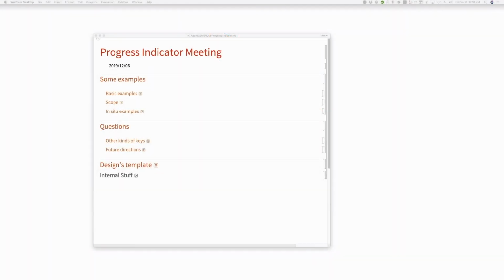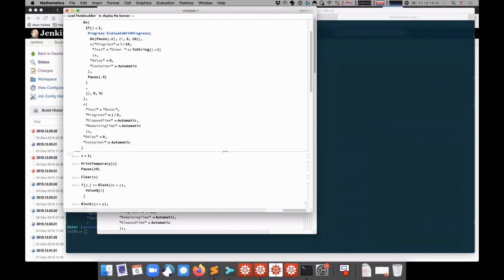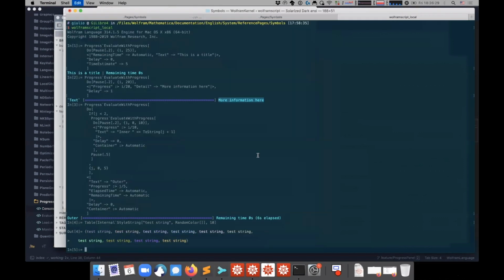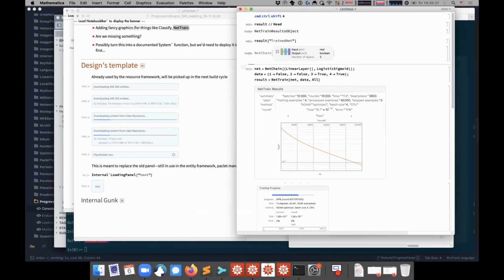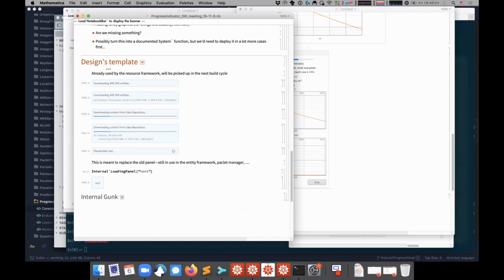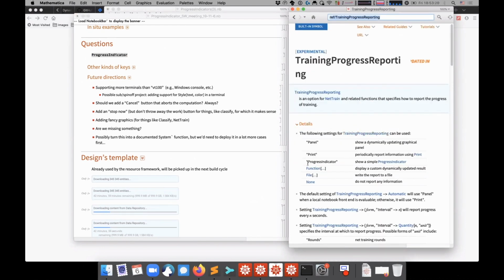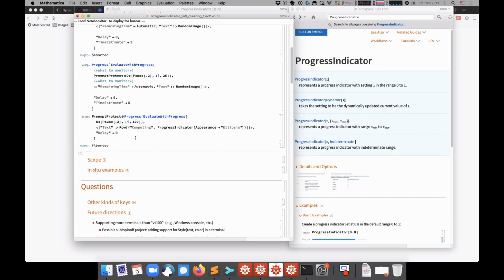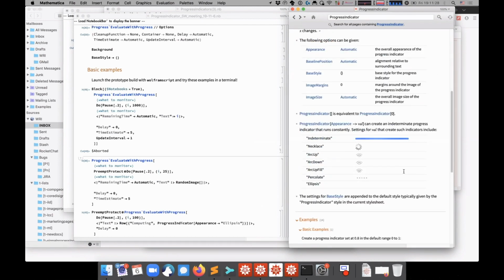Live CEOing Ep 325: Standardizing Progress Indicators in Wolfram Language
Watch Stephen Wolfram and teams of developers in a live, working, language design meeting. This episode is about Standardizing Progress Indicator in the Wolfram Language.